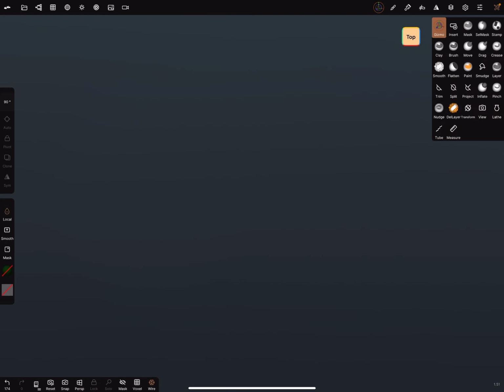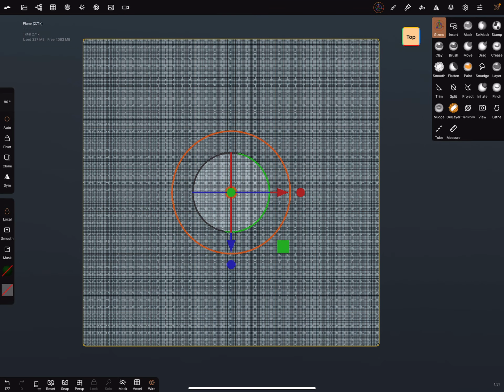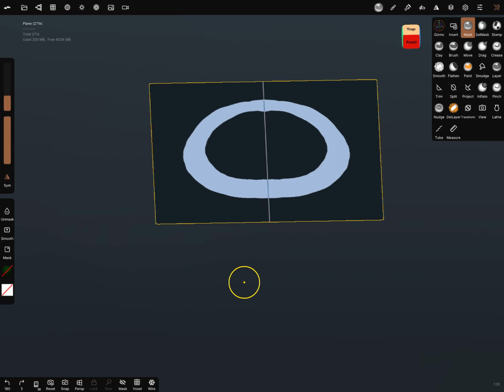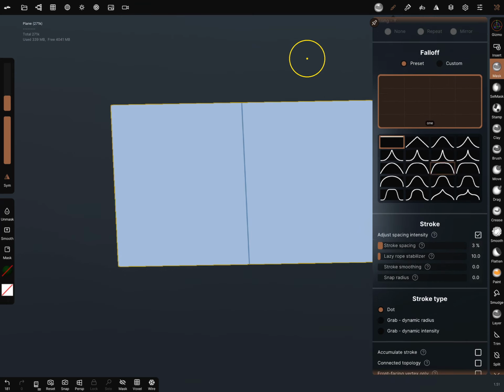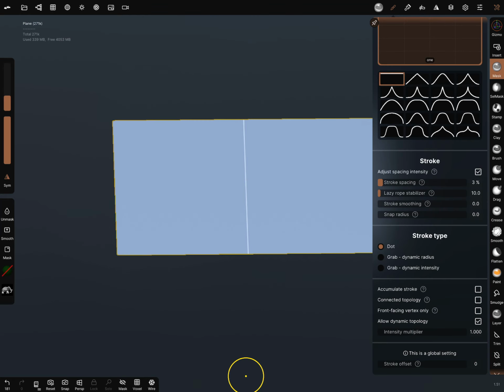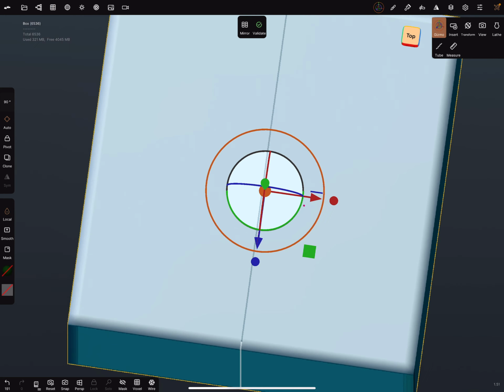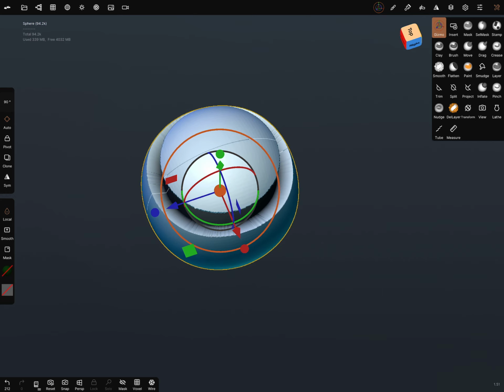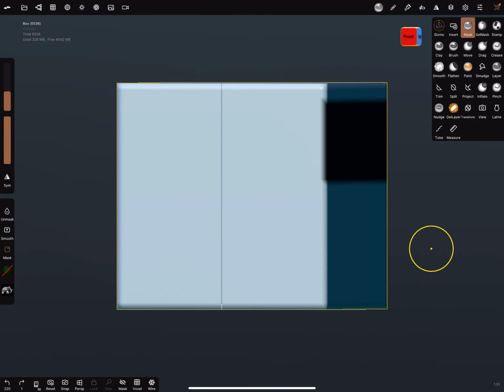Nomad Sculpt - Masking - then Scale / use the Mask with the Gizmo 1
Use the Mask Tools to create Forms.